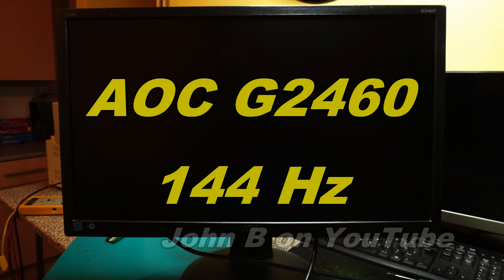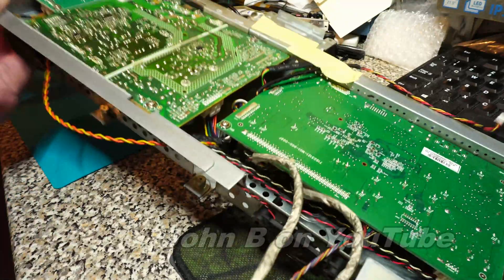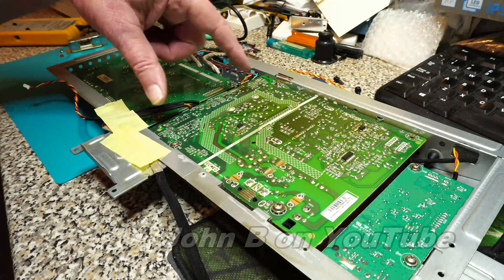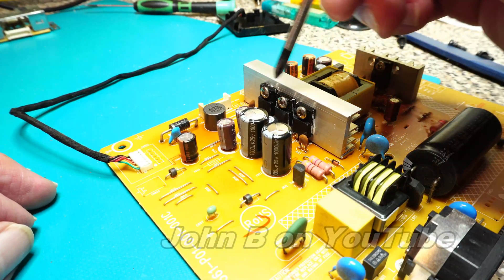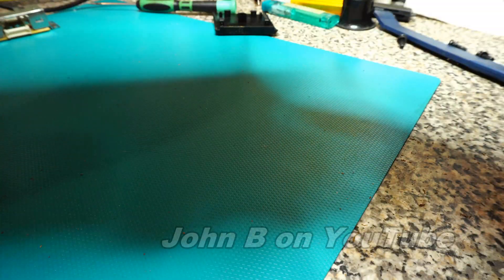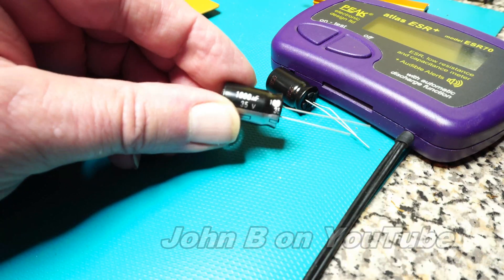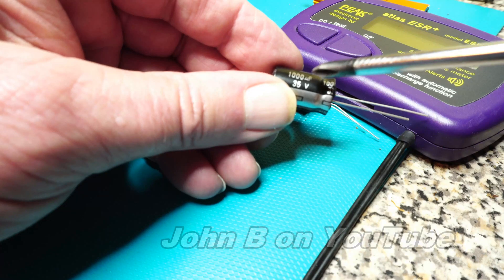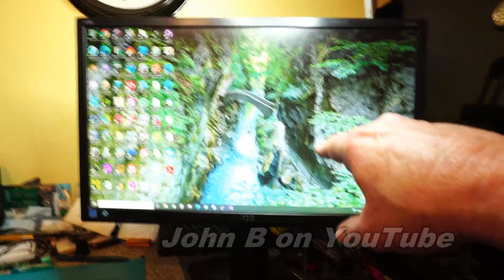AOC Monitor Flashing / Not Turning On AOC G2460P 144Hz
Hi,
A nice easy repair on an AOC G2460 144 Hz monitor that suddenly started to flash and not turn on.